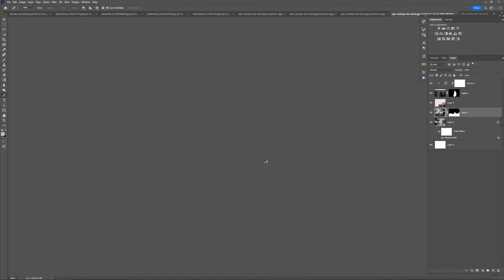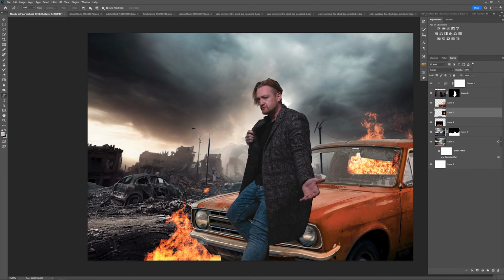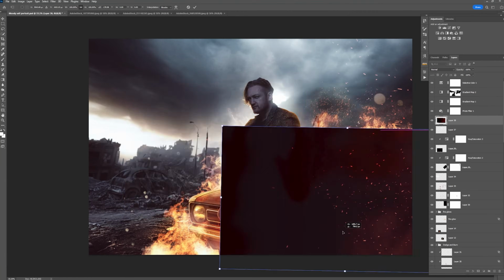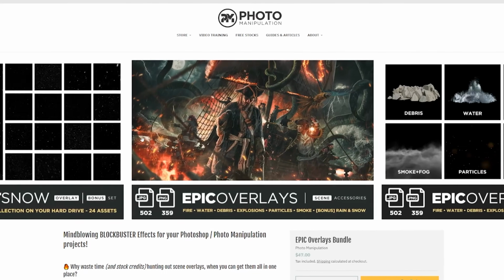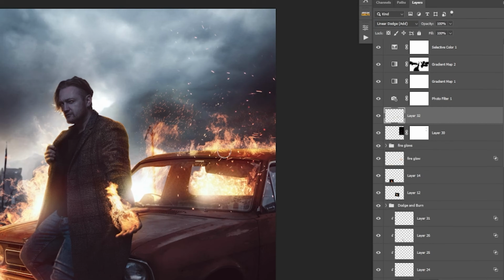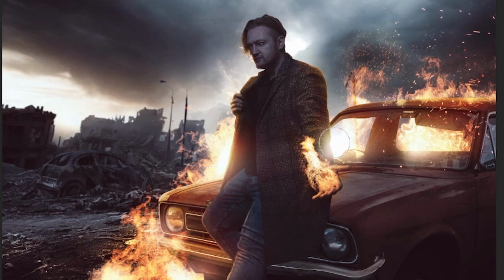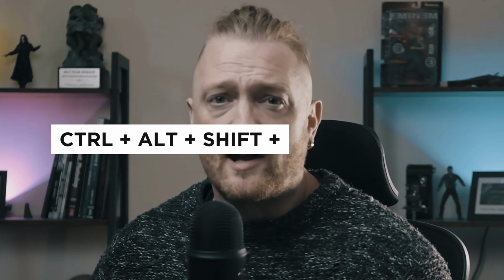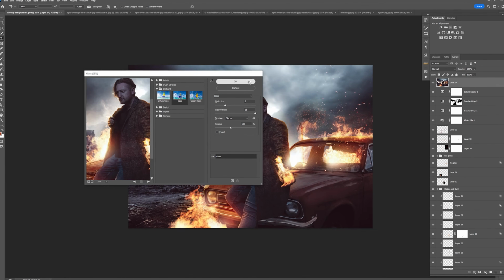Create Fire FX in Photoshop with 3 Simple Steps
In this video Clinton will show you 3 QUICK and EASY ways to add Flames, Embers, and Heat to your Photo Manipulation / Photoshop projects… Get that cinematic ‘Action Movie’ look and inject your art with ROCKET FUEL!

► Adobe Stock: Apocalyptic street (File 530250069), Apocalyptic street 2 (File 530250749), Car (File 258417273)
► Envato Elements: 3d 4x4 van (Full Size SUV 2022.E14.2k), Car Tyre (Car Wheel.M10.2k), Broken motorbike (Generic Motorcycle.K06.2k), Bike Wheel (]Motorcycle Rear Wheel.D16.2k), Hero Bike (Sport Bike Generic.L09.2k)